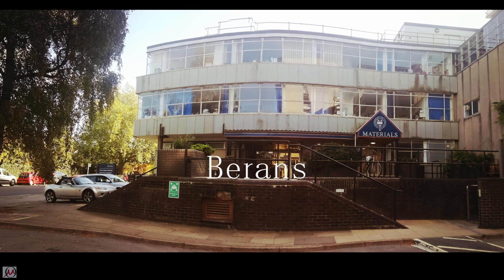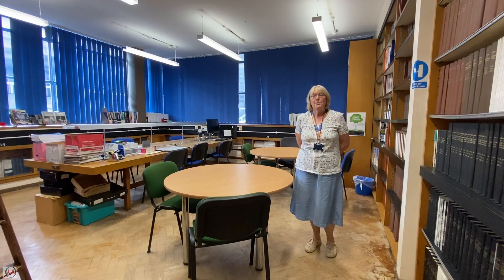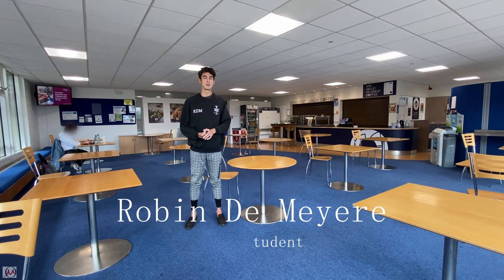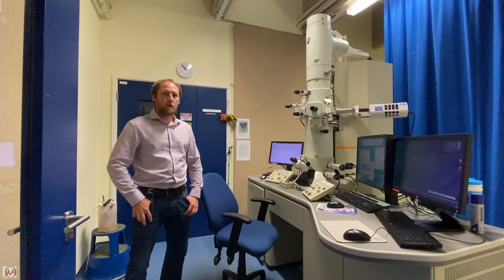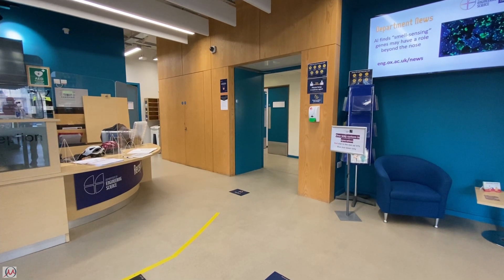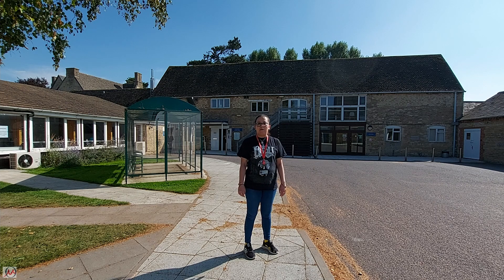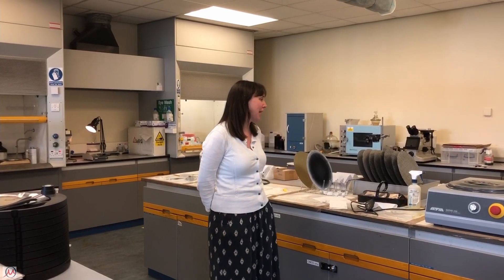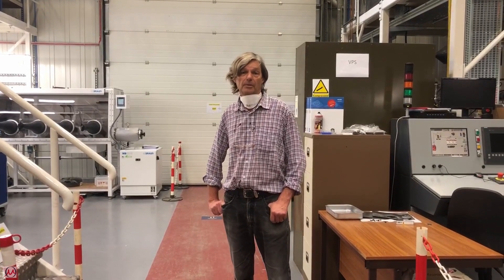Virtual Tour - Oxford Materials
Join us on a virtual tour of the Department of Materials!

NEW and updated version for 2021.

We have two main sites at the Department of Materials:
Central Site 0:08
Begbroke 7:24